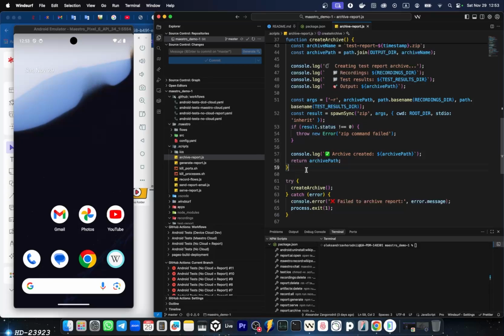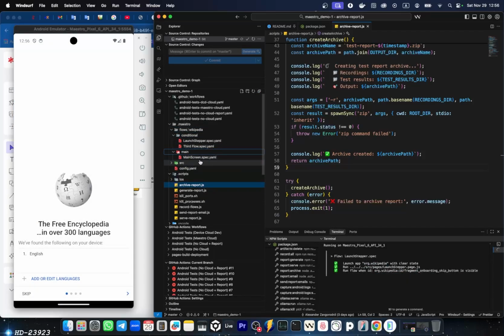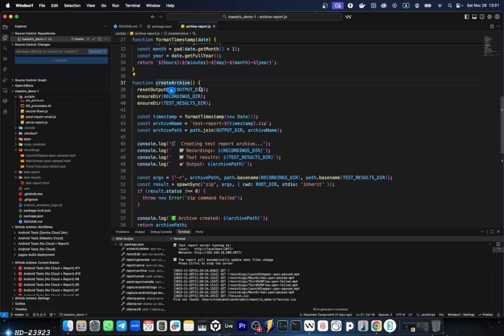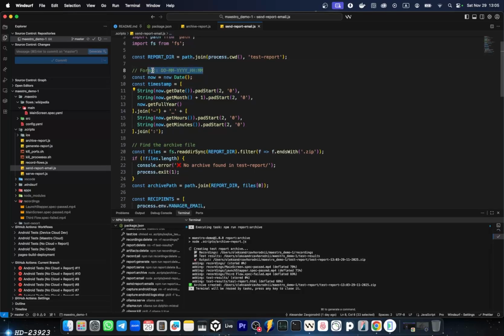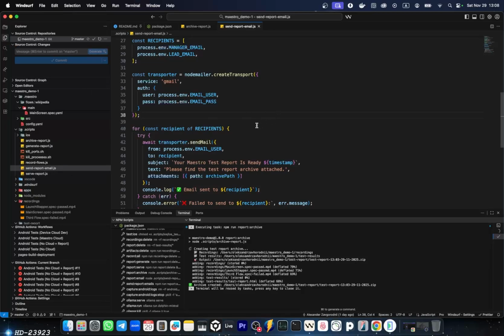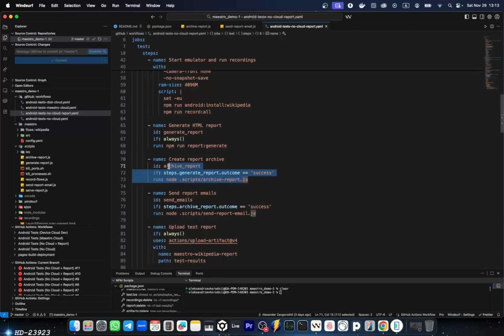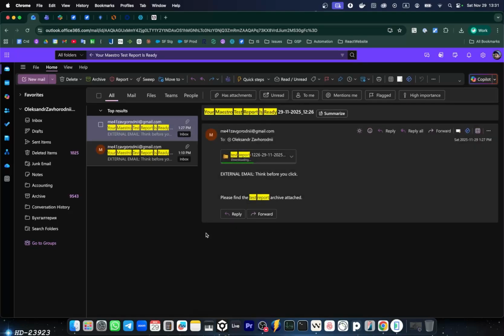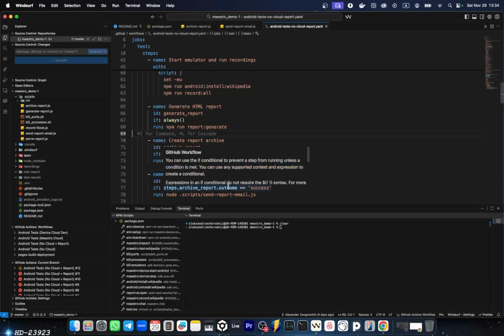🔥 Full Automation Workflow Explained: Record → Report → Publish → Notify Alex "The Beardo"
In this video, we dive deep into building a complete end-to-end automation workflow for mobile testing and QA processes. If you're looking to streamline your testing pipeline and eliminate repetitive manual work, this guide is designed for you. From recording test flows to generating detailed reports, publishing them to GitHub Pages, and finally notifying stakeholders via Slack and email — everything is covered step by step.

We start by recording automated test flows and capturing video artifacts for each execution. These recordings provide clear visibility into how your application behaves during testing. Once the flows are executed, we generate a comprehensive HTML report that includes all test results along with embedded video evidence. This ensures transparency and makes debugging much easier for developers and QA engineers.

Next, we take things further by automating the publishing process. The generated reports are automatically deployed to GitHub Pages, making them accessible from anywhere. This is especially useful for teams that want a centralized, always-updated reporting dashboard without relying on manual uploads or sharing.

But that’s not all. We also implement an artifact archiving system that stores reports in a structured format for future reference. This allows teams to track historical test runs and maintain a reliable record of their QA activities.

To enhance communication, we integrate Slack notifications and automated email reporting. Once the CI pipeline completes, stakeholders instantly receive updates along with downloadable report archives. This is particularly useful for smaller teams or organizations that prefer private report sharing instead of public dashboards.

Additionally, we cover how to securely manage sensitive data such as email credentials using environment variables and CI secrets. You’ll also learn how to configure automated email sending using Node.js and Nodemailer, including setting up app passwords for Gmail.

This workflow is fully compatible with CI/CD environments, meaning everything runs automatically after each commit or trigger. Whether you're a solo developer, QA engineer, or part of a growing team, this setup can significantly improve your productivity and testing efficiency.

By the end of this video, you’ll have a solid foundation for building scalable and flexible automation systems that can adapt to different projects and tools in the future.

© Channel Name : Alex "The Beardo"